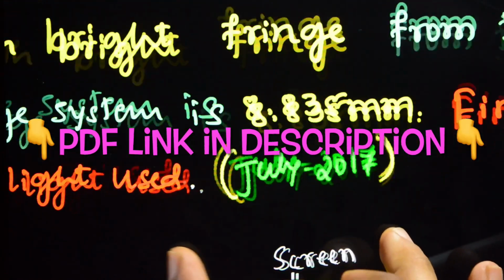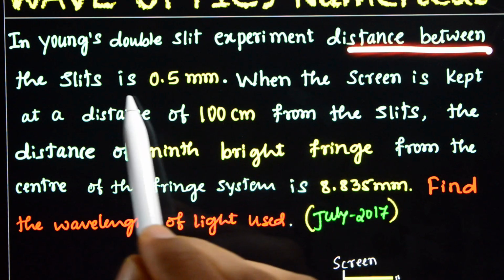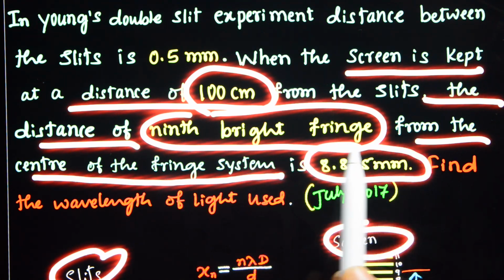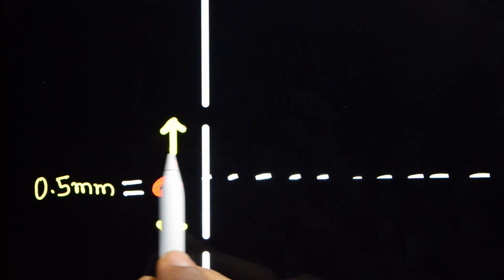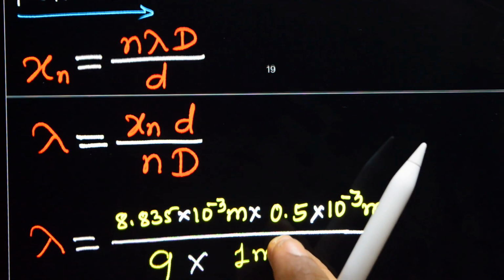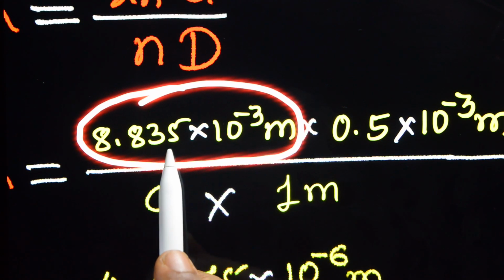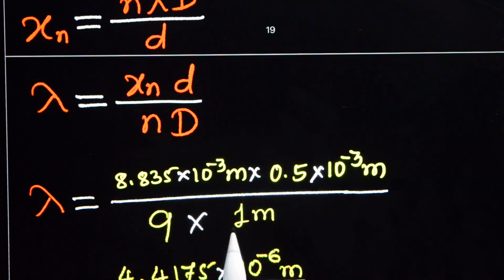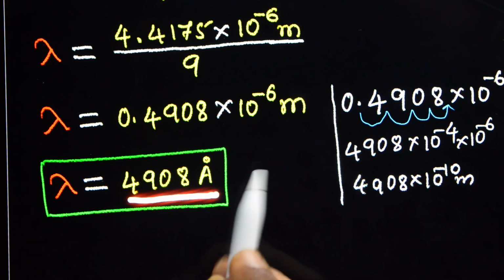July 2017 Wave optics Numerical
👆pdf link: July 2017 Wave optics Numerical